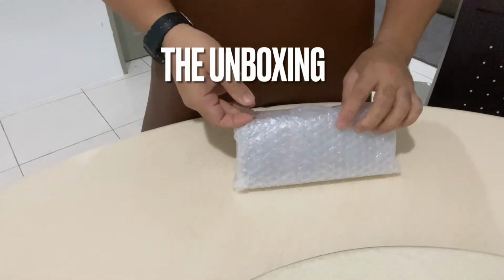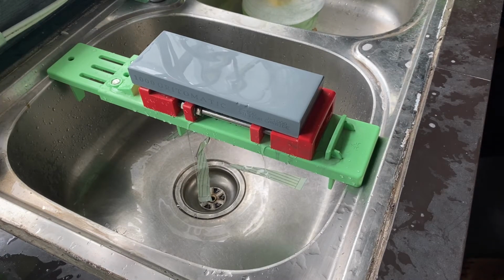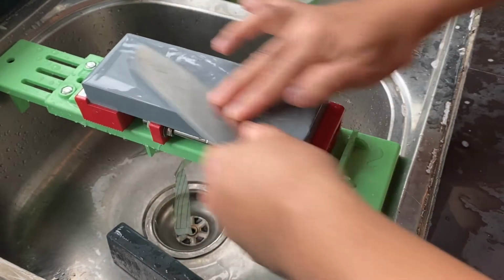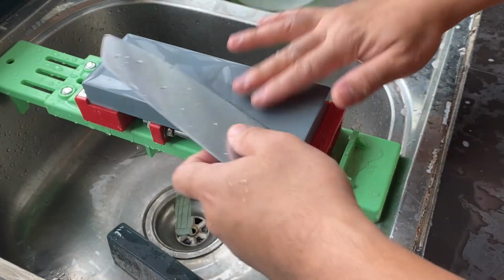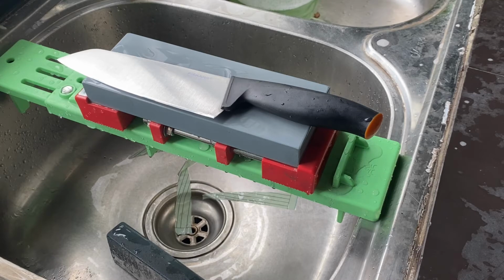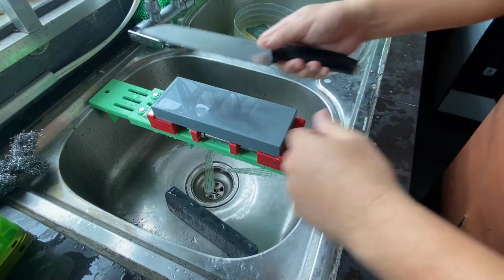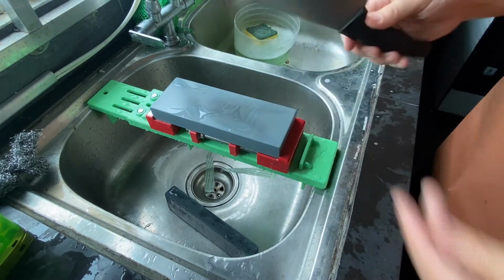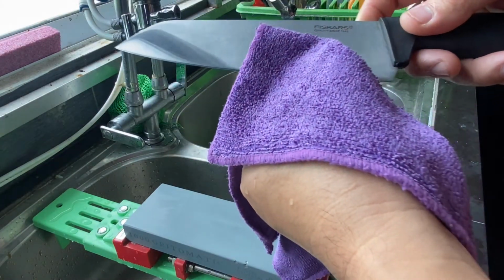Silicon carbide 1000grit from gritomatic (raw first impression and full sharpening)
my first silicon carbide stone from gritomatic..the grit seem to be correct to the grit mentioned..would like to complete the stone progression up to the 2500 grit as i am a very satisfied with the 1k stone..so next will be 2500 grit..the first stone im still torn between to start from 300 or 200 ish grit..lemme know if you guys have experience using it..

Overall conclusion:
-the tactile feedback is great..the stone kinda grab the knife..feel like sticking and grabbing the knife
-knife glides on the stone but not as slick as ceramic stone.
-cutting speed is great for the grit..
-audible kinda muted
-feel hard and dense
-produced slurry but minimal..
-easy to clean the load up